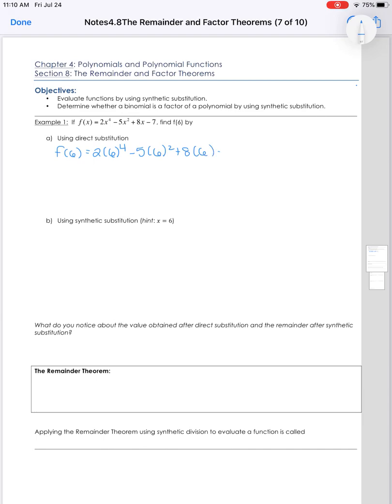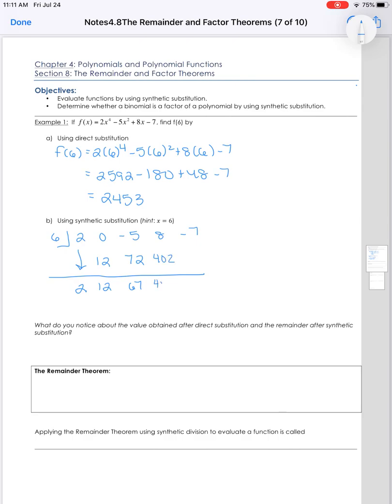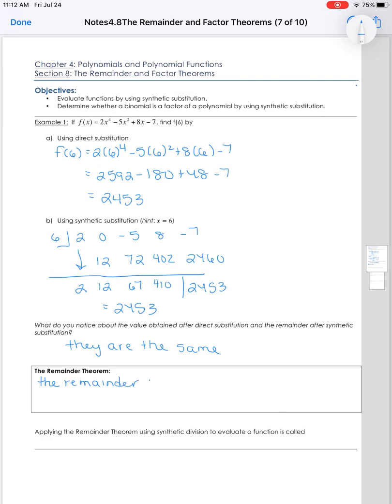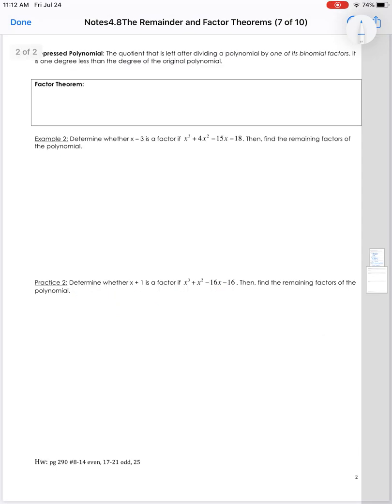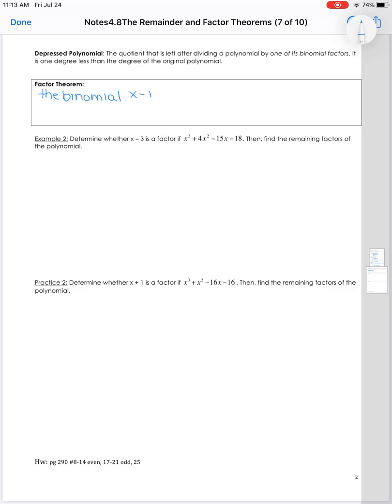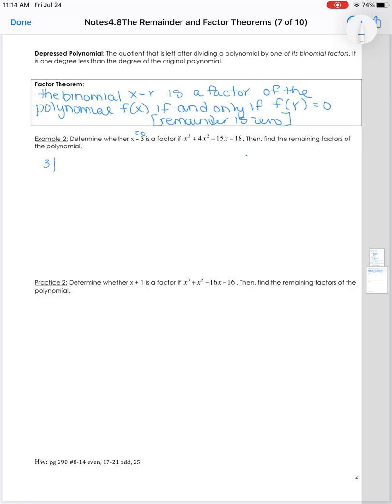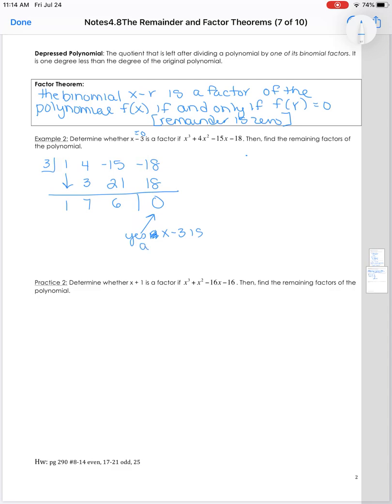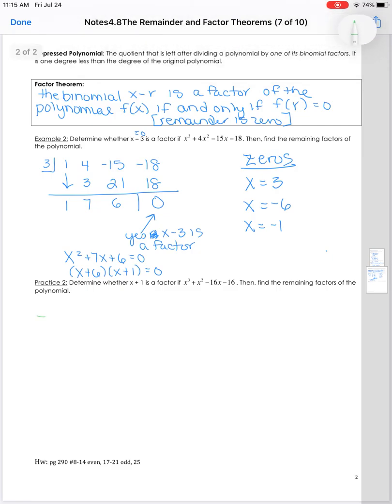Algebra 2 CPE Lesson 4.8